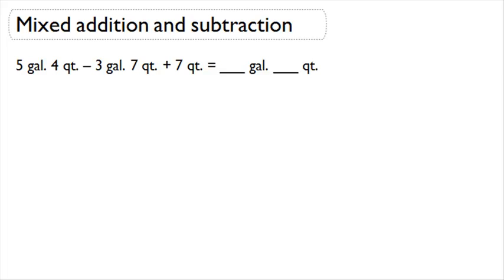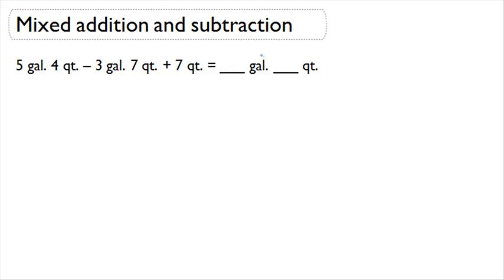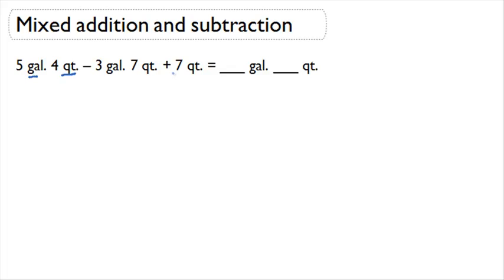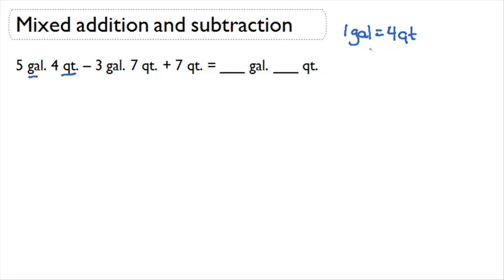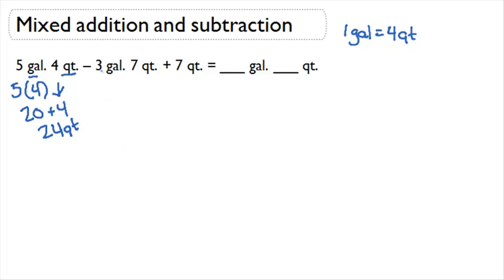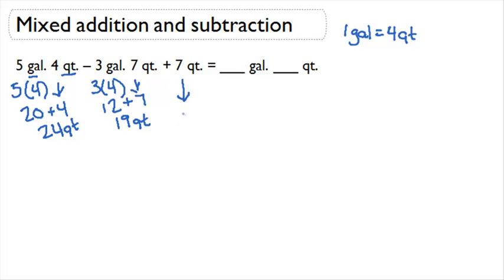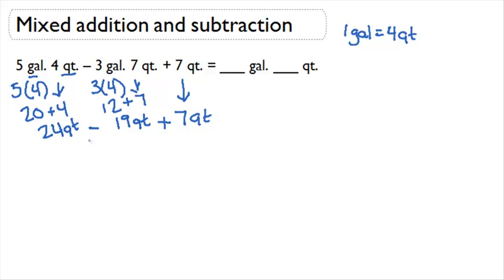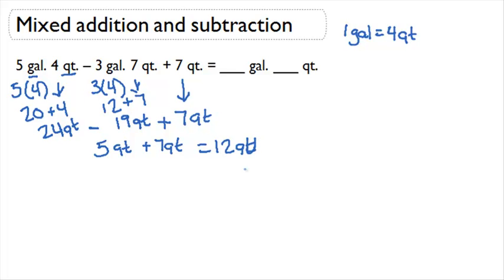Mixed addition and subtraction